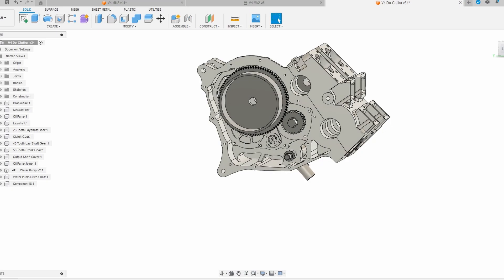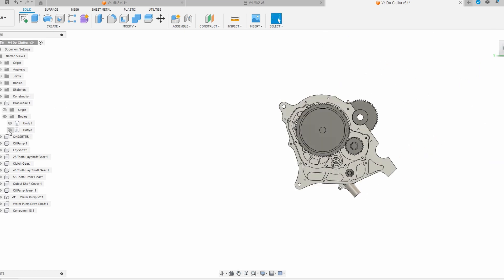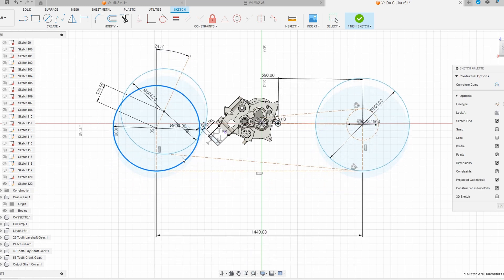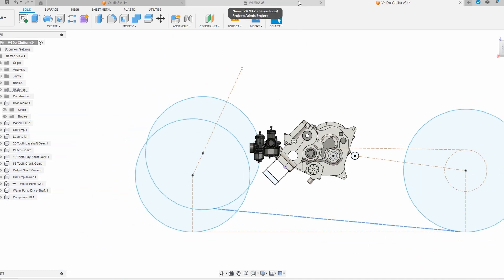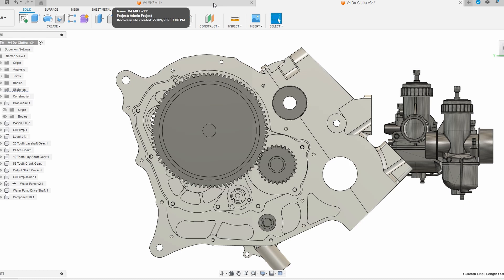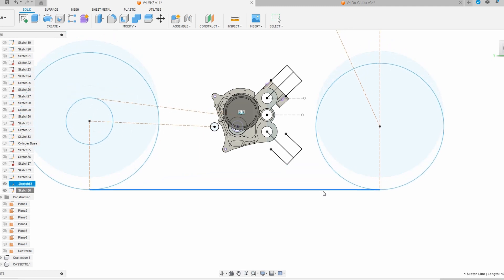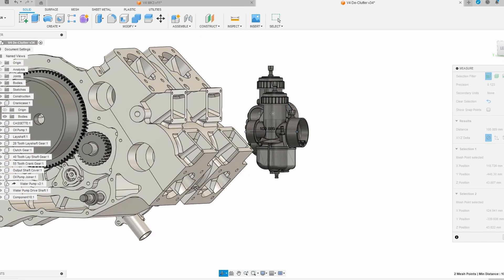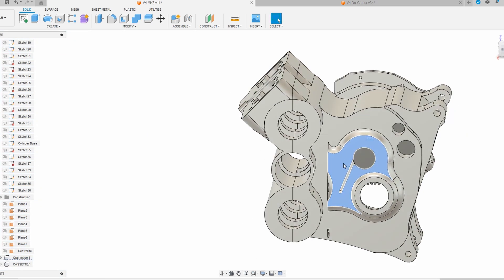Can I Make a Cheaper 2 Stroke V4?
This video is a much needed update showing you how far along the design phase I am for the YZ85 based V4. The engine will use all off the shelf parts including a Triumph XC800 gearbox.
The aim is to make something like the Suter MMX500 but for a fraction of the price and with a more manageable amount of power for the average rider.

Depending on how all this goes I will possibly have a limited run manufactured.